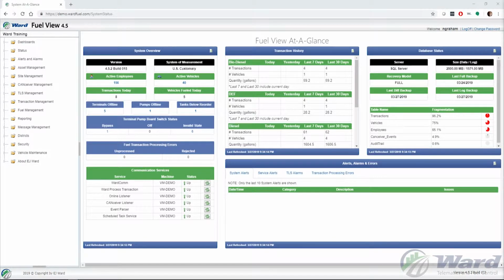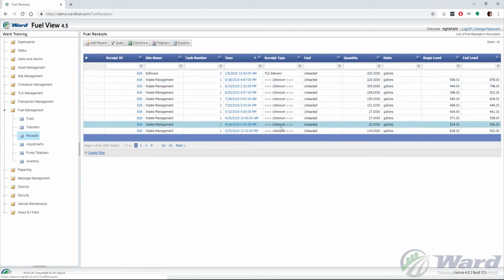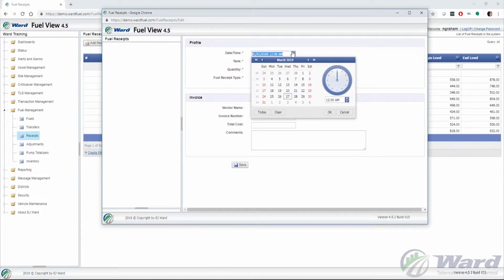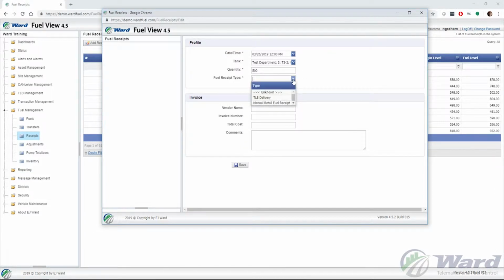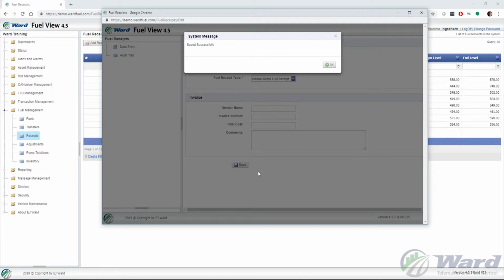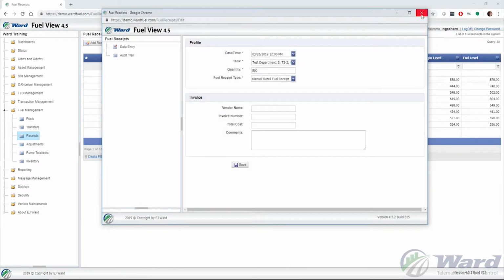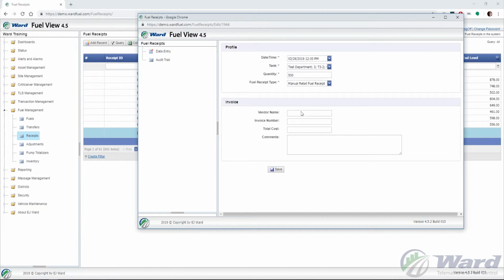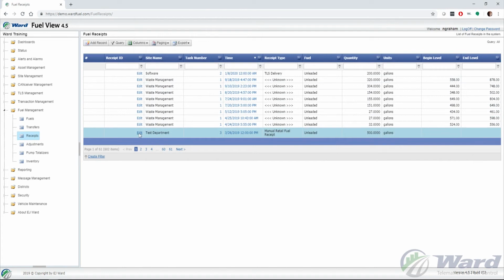Fuel Receipts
How to add, edit, and view Fuel Receipts in the Fuel View system.